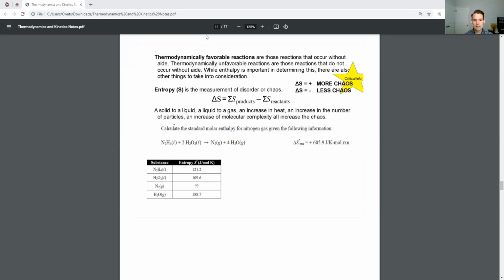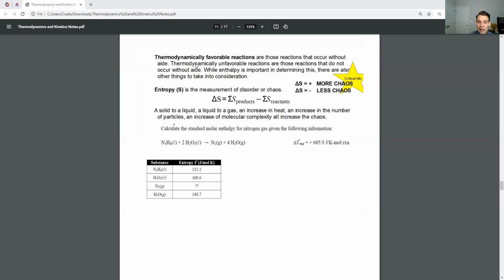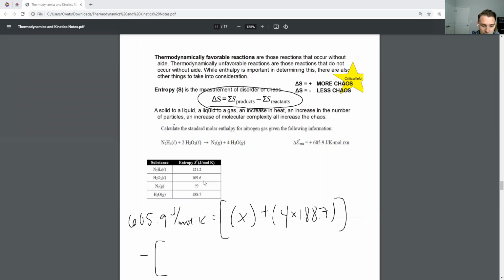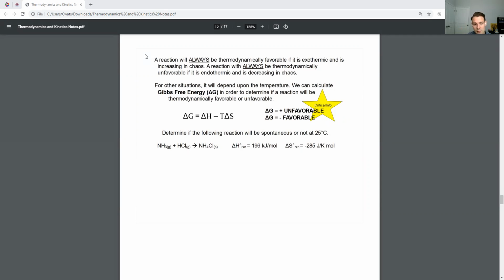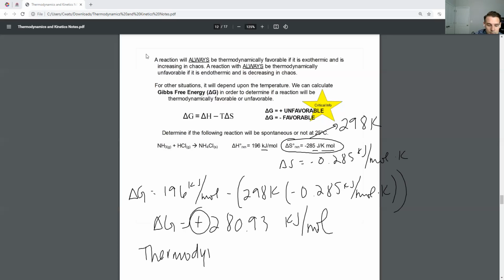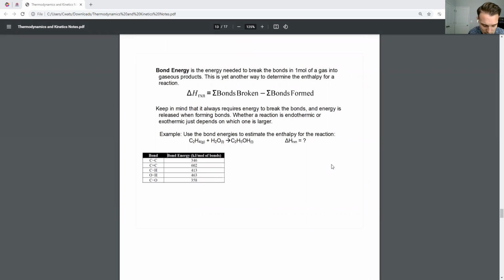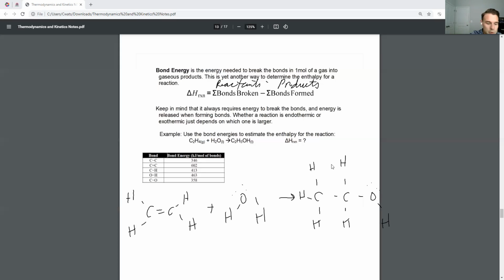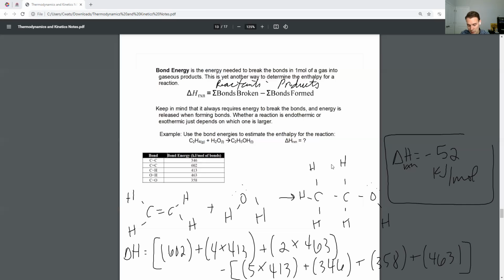Module 9, Lesson 3 Video Notes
This lesson will have us look at thermodynamics, specifically entropy and thermodynamic favorability using Gibbs Free Energy. We also look at yet another way to determine enthalpy.